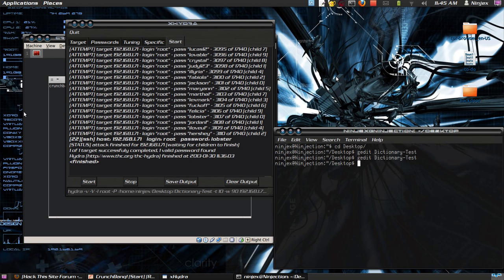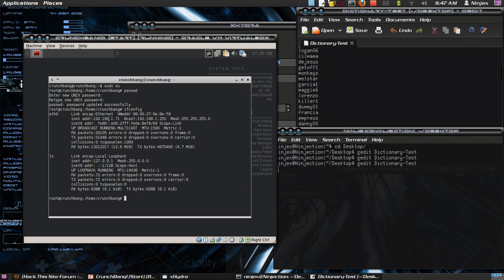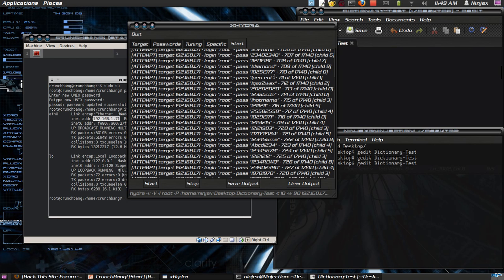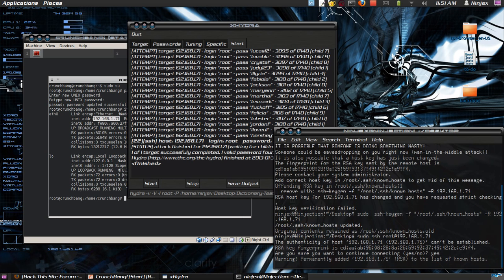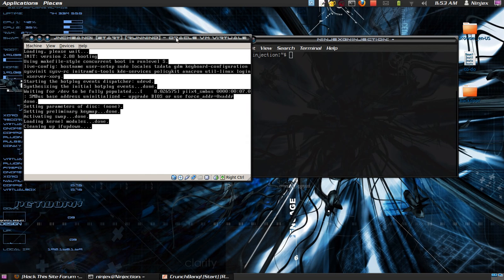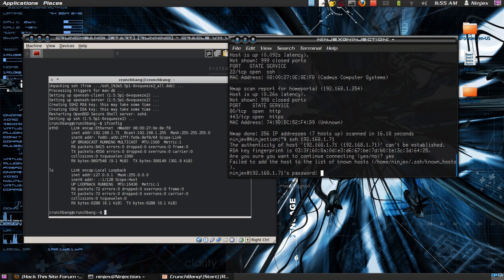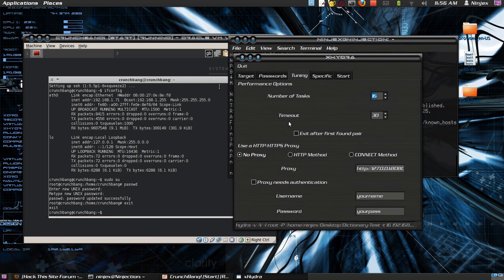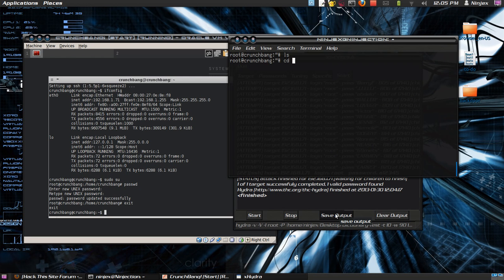Bruteforce SSH Login